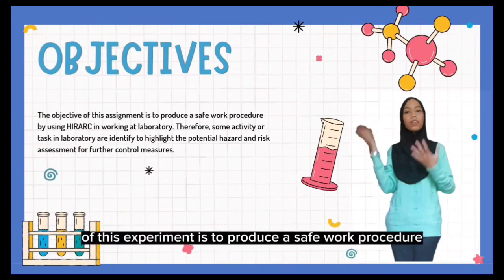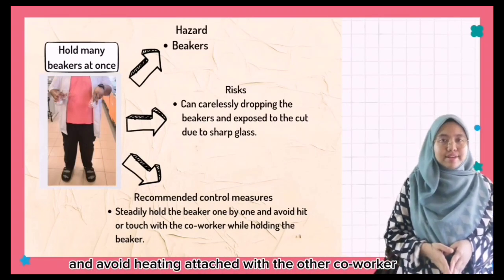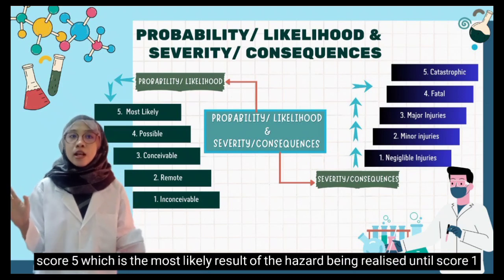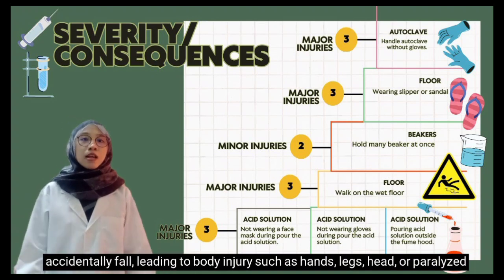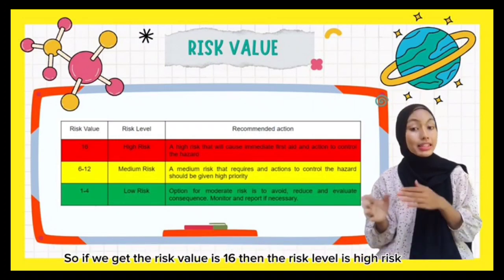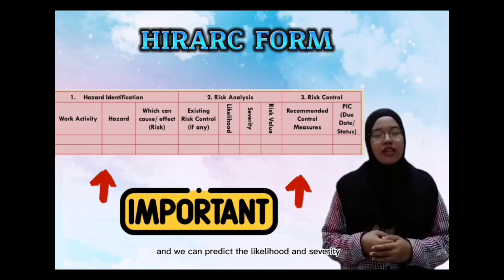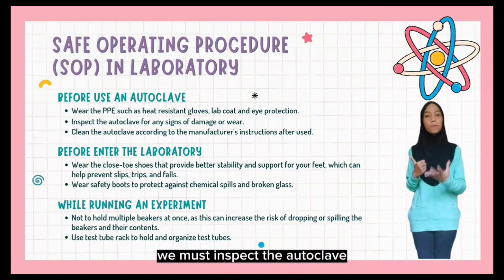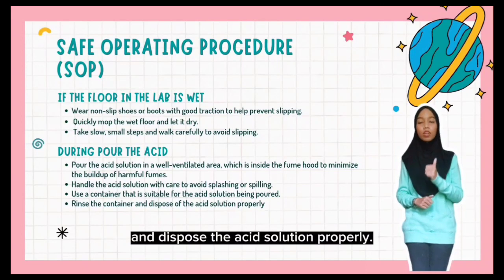SAFE WORK PROCEDURE AT LAB USING HIRARC